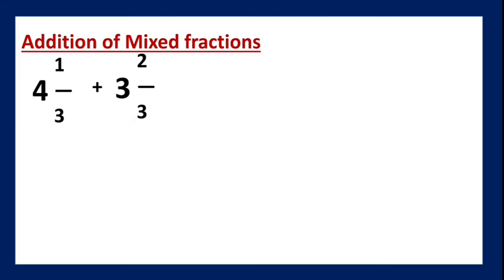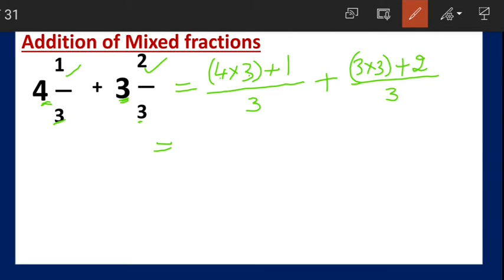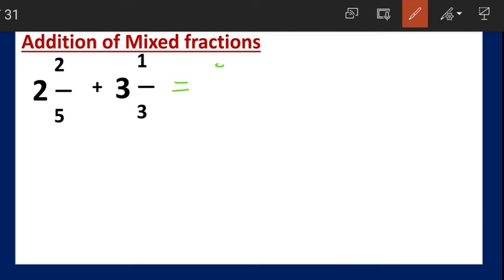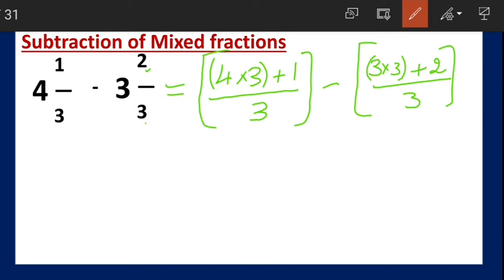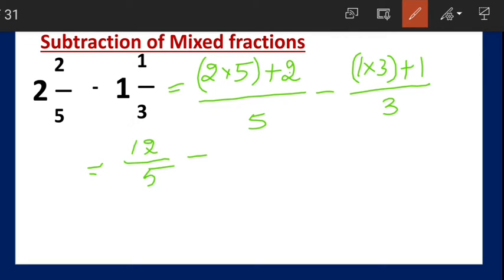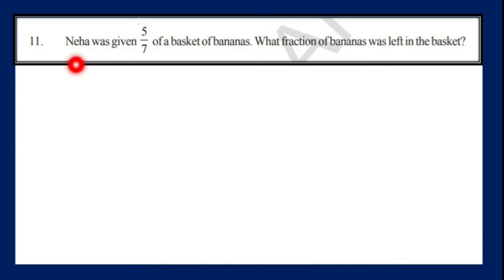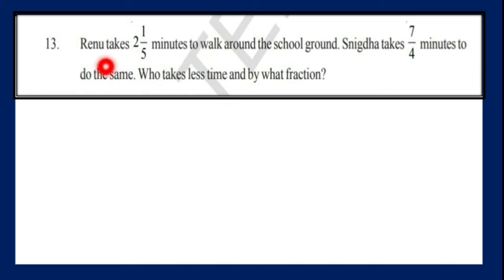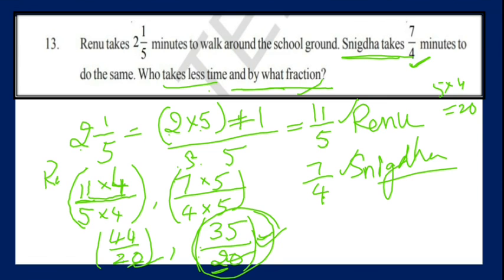6th class Maths | Addition and Subtraction of Mixed fractions| by Ch.Kavitha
Addition of Mixed fractions in two methods.

Subtraction of Mixed fractions.